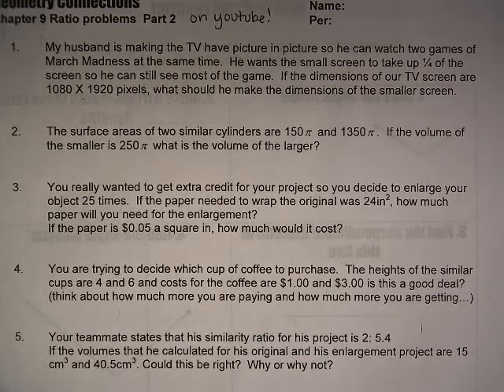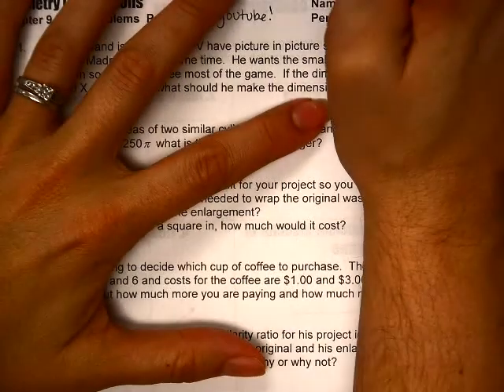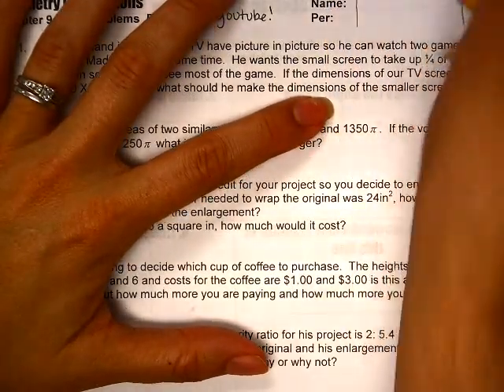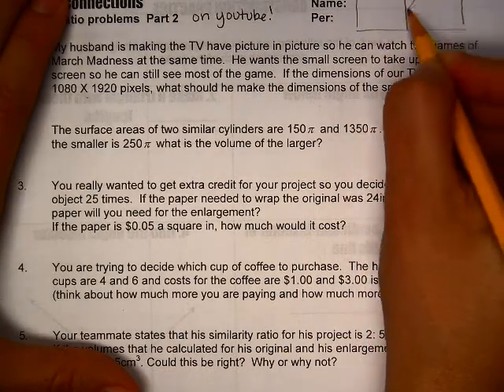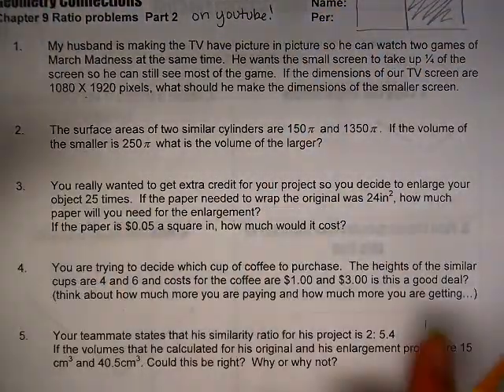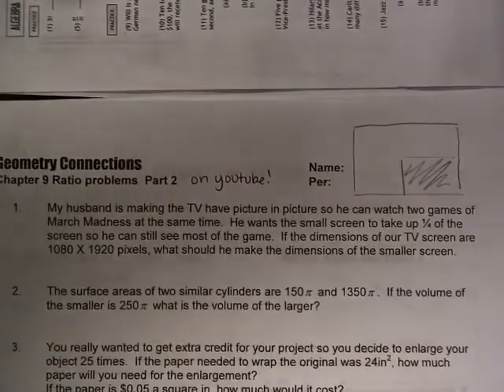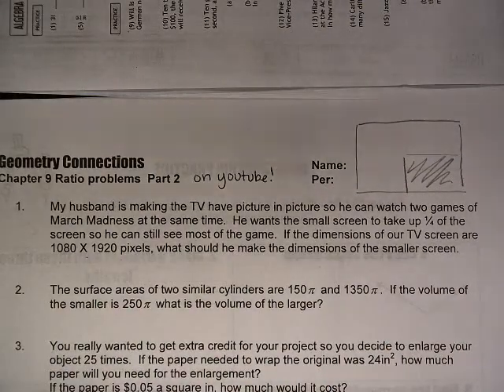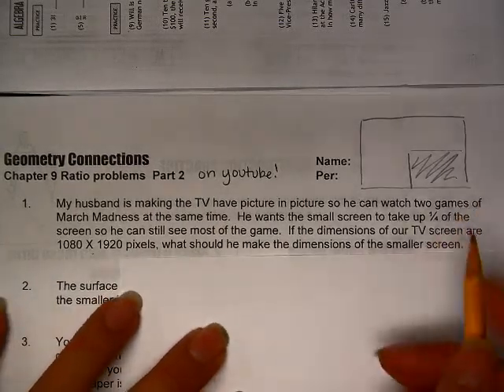Ch 9 Ratios Part 2 #1 3